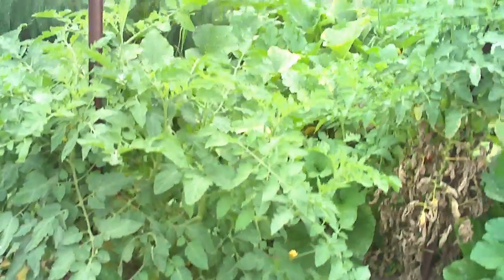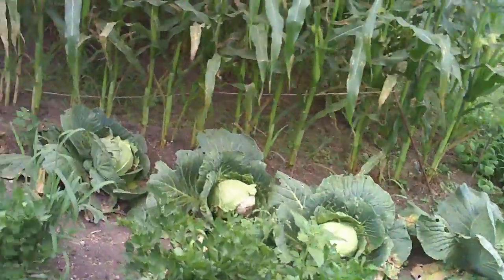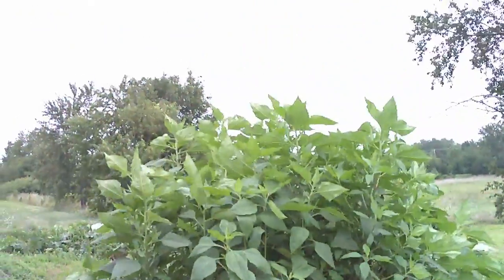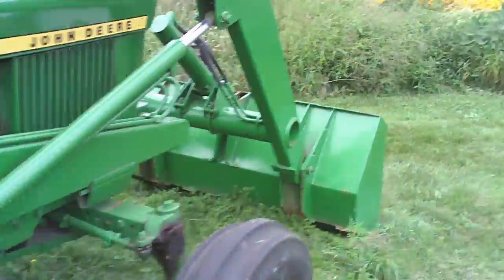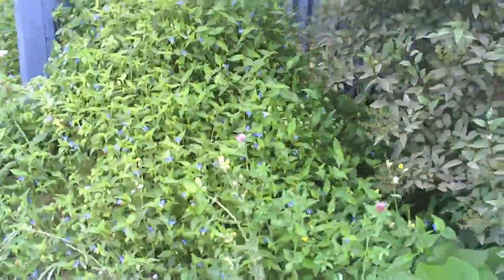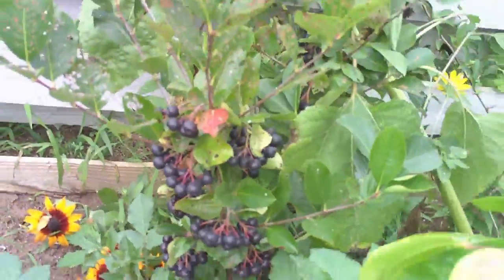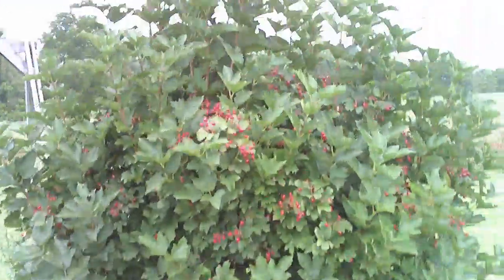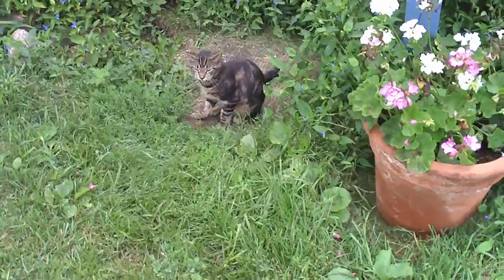Garden Tour Farmer Dave's Garden 8-7-2010.MOV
In this tour of farmer Dave's garden we start with the tomatoes. Next it's the spreading pumpkin, squash, and birdhouse gourd vines. Then it's the corn, potatoes, and peppers. We go up the path to the flowers and the kitchen garden. We look at the herb garden, and Wolfy the cat says goodbye till next time.